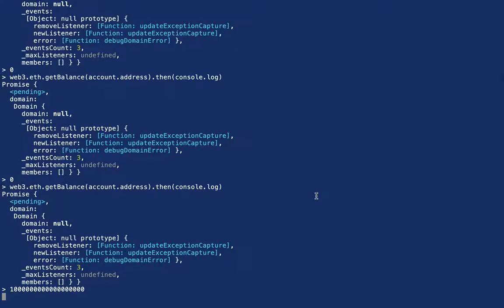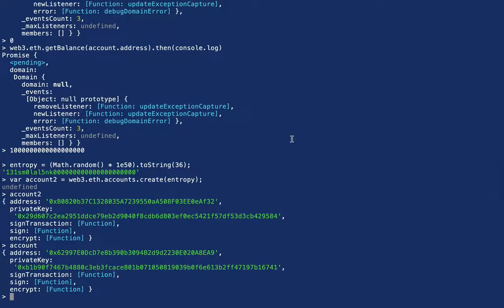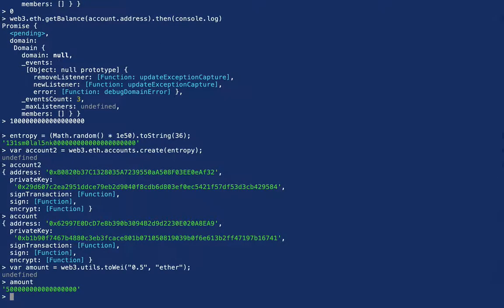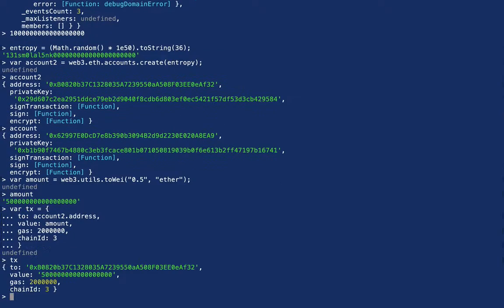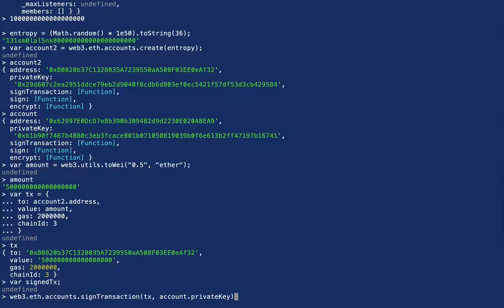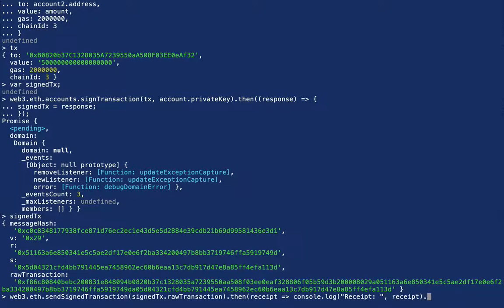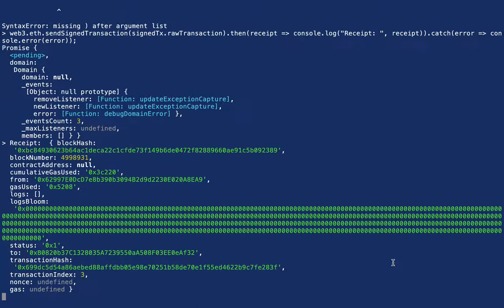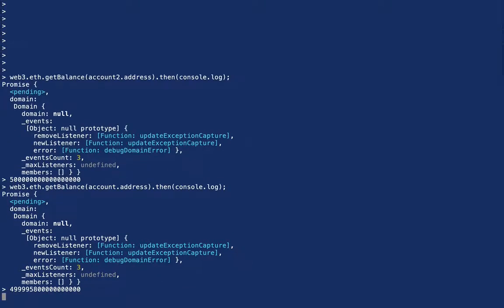[Lesson 3] Working with Accounts in Web 3: Executing Basic Transactions